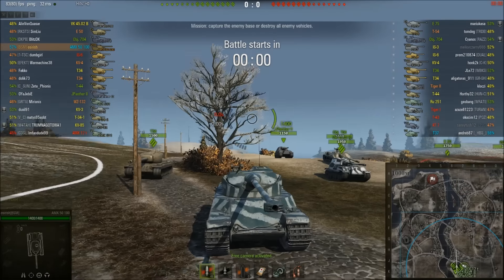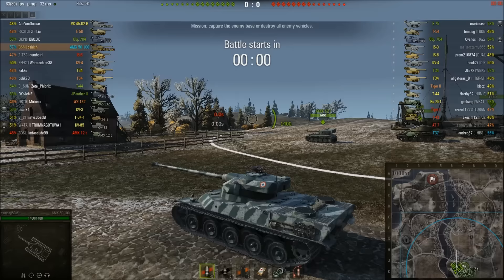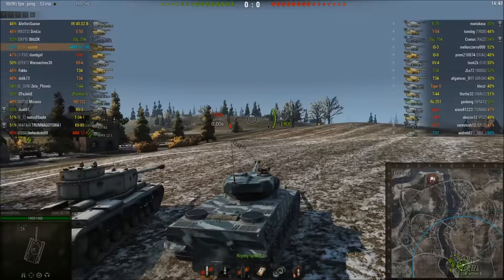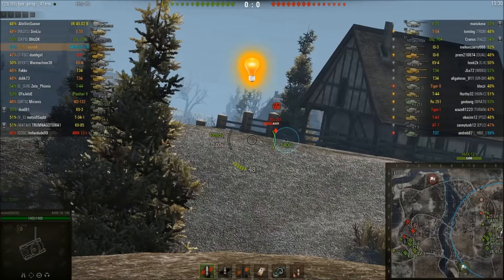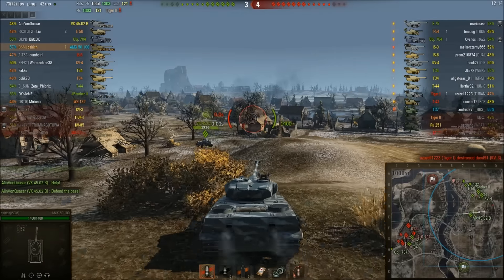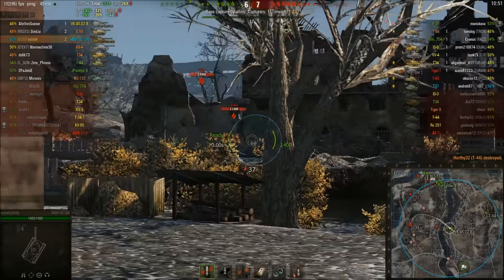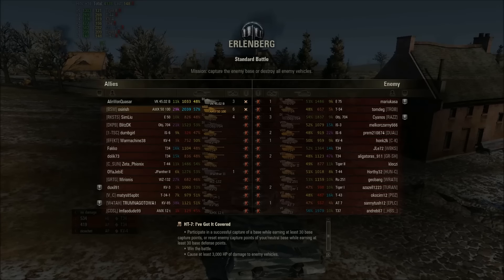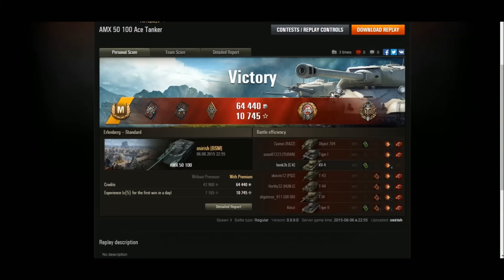AMX 50 100 Ace Tanker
After a lot of low tier recently, let's get back to higher tiers.